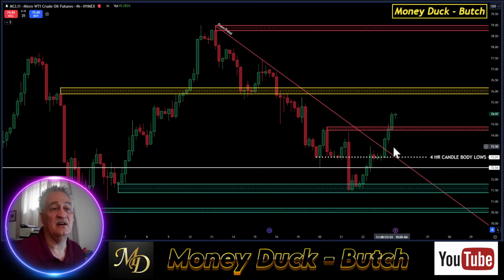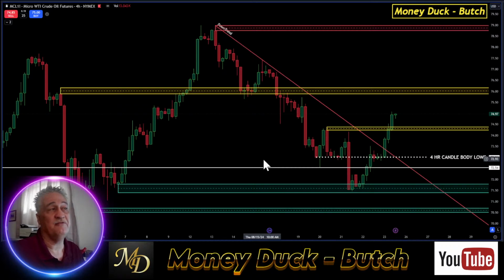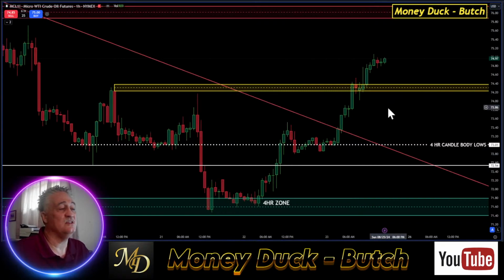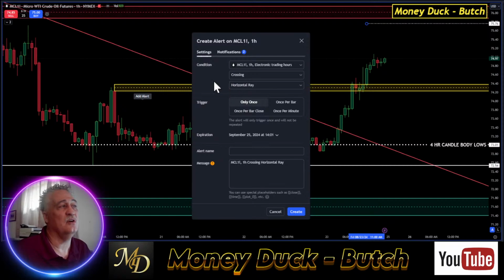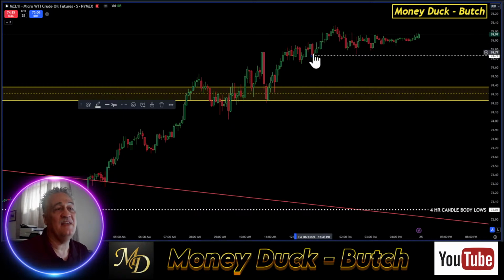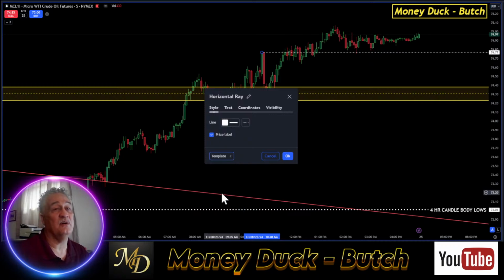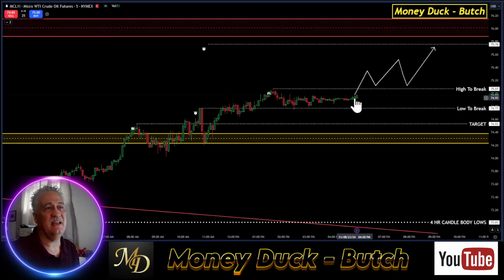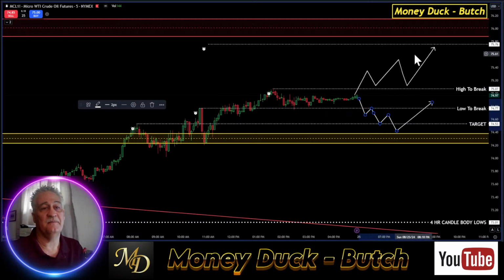8.25.2024 Weekend Pre Market Analysis - Oil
It's the weekend.  I like to go out to my larger charts and clean off the entire chart and start analyzing the instrument for next weeks trading.

We know that price is going to move up or down from where it currently is located, so we just need to make up a game plan to trade it..